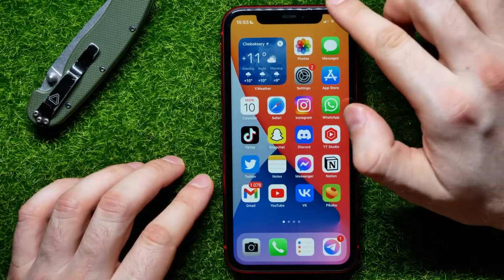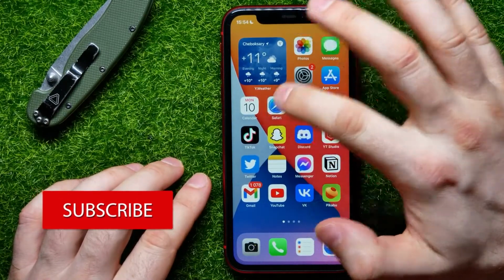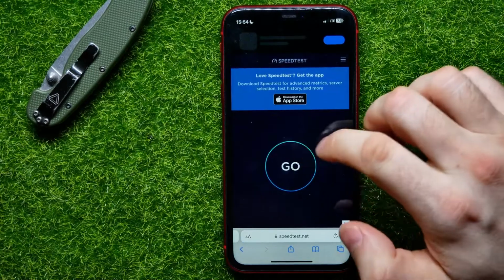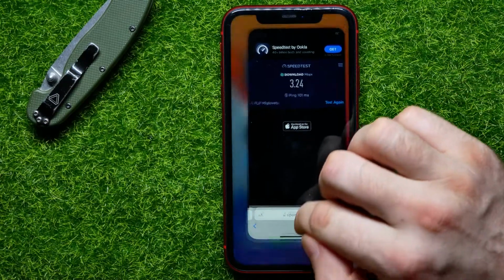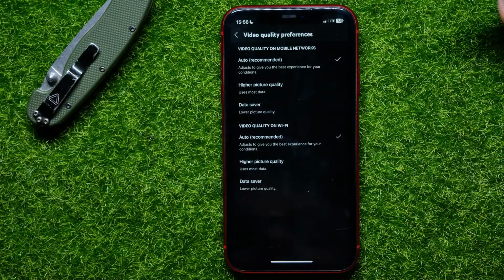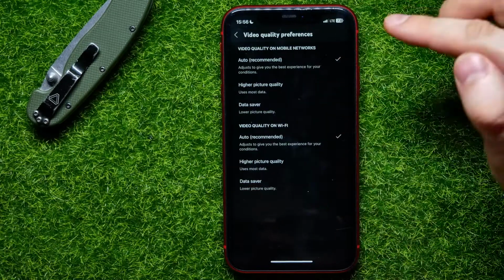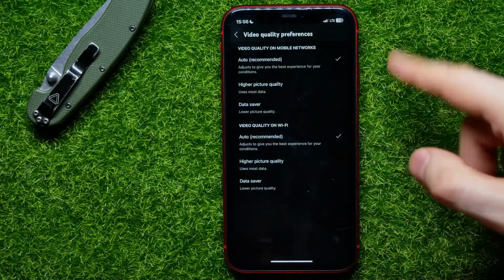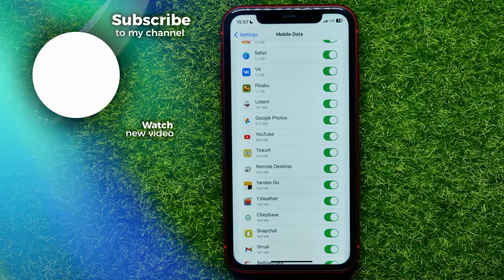How To Fix YouTube Only Working On WiFi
In this video i show simple way How To Fix YouTube Only Working On WiFi